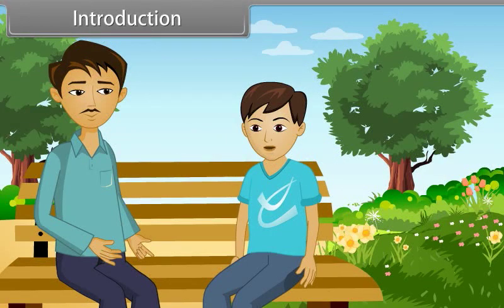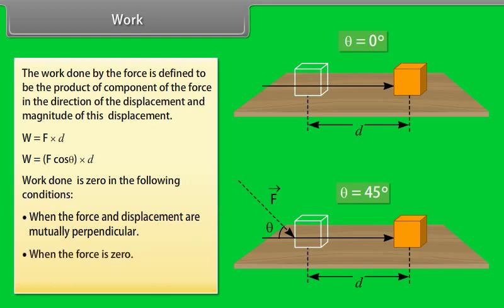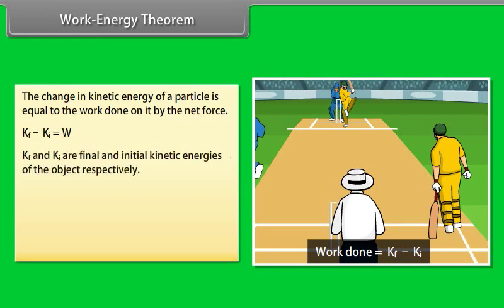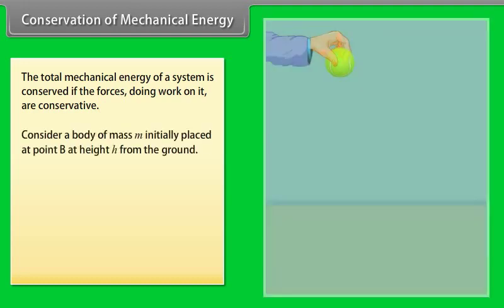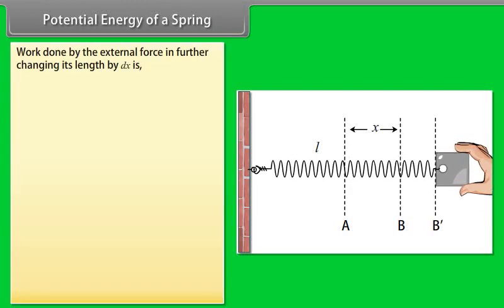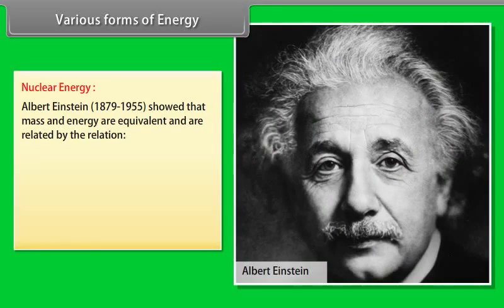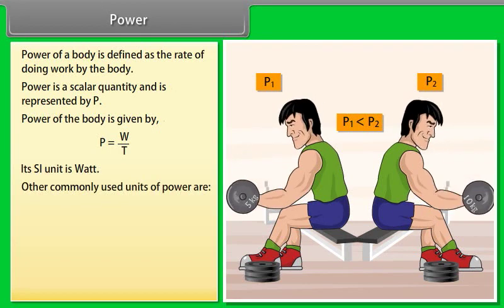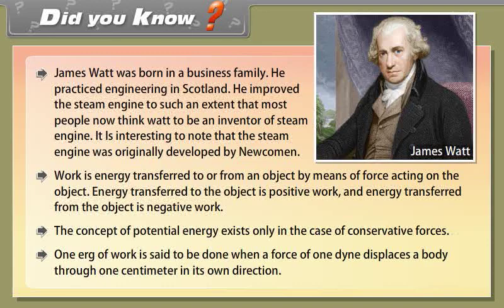Work, Power and Energy|| XI || PI PHYSICS CLASSES